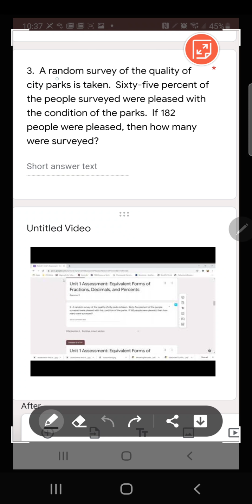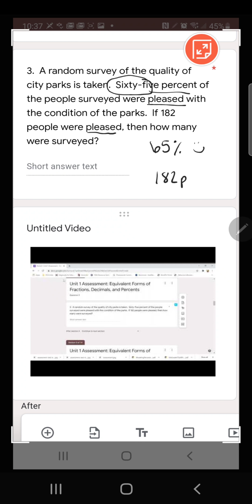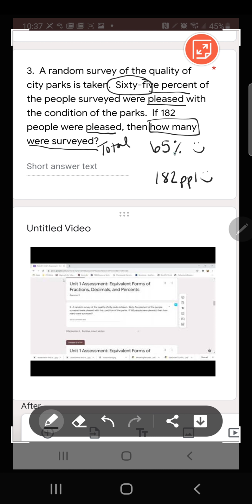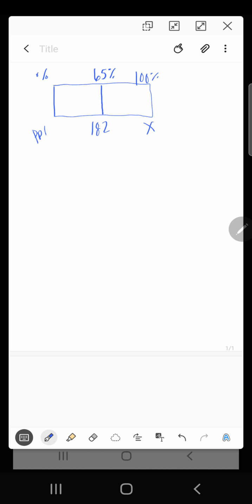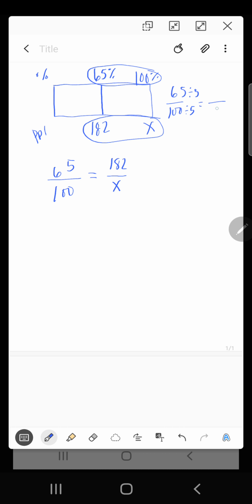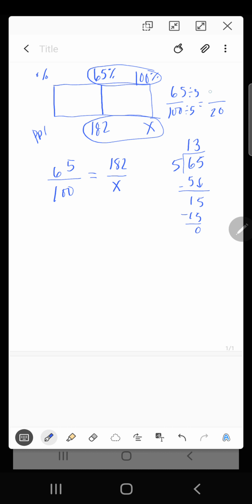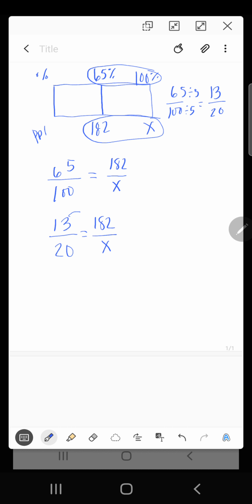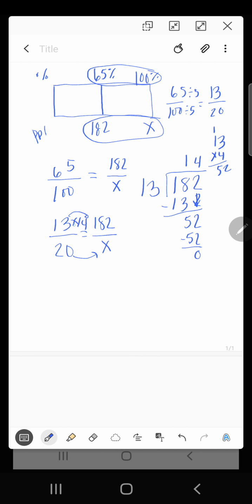Unit 1 Assessment Question 3